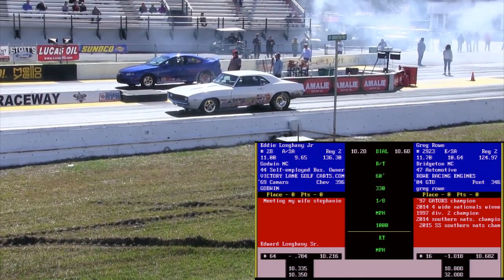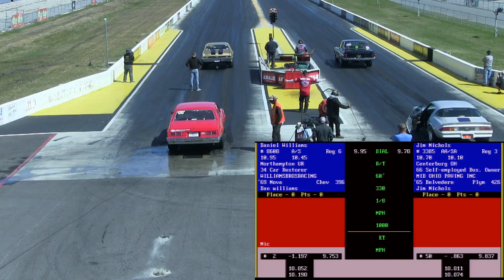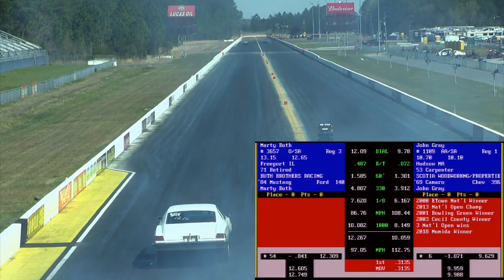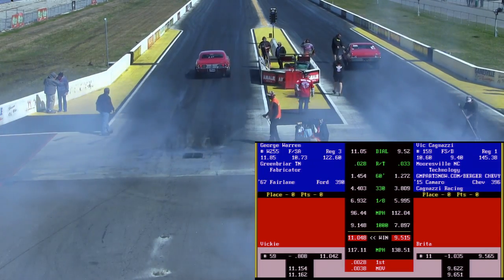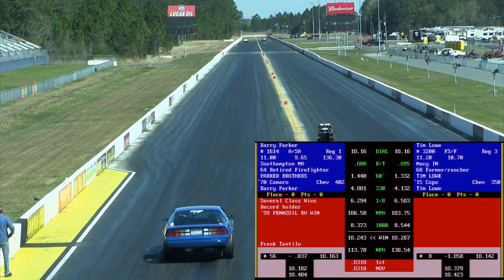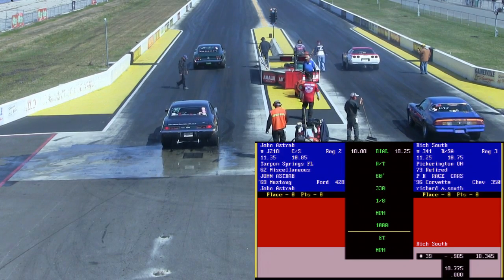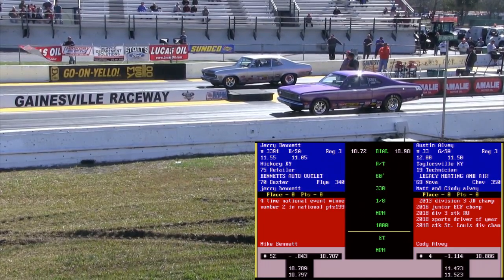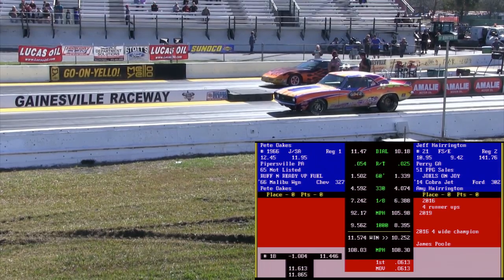Gainesville Saturday 4